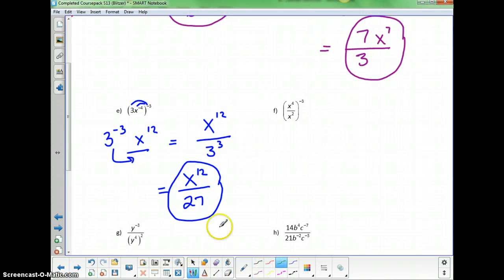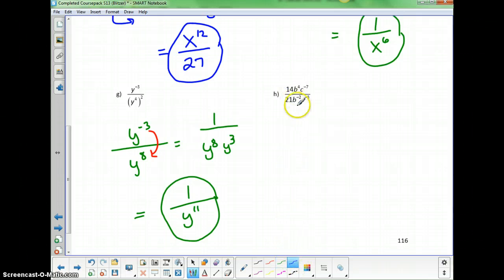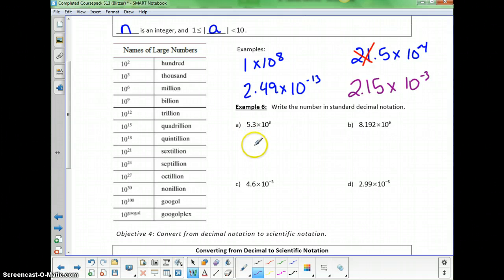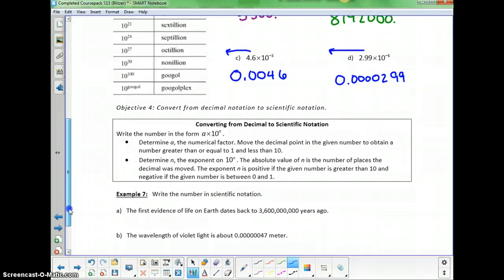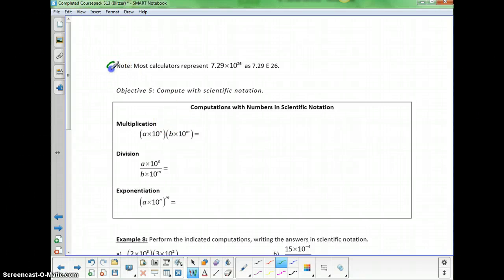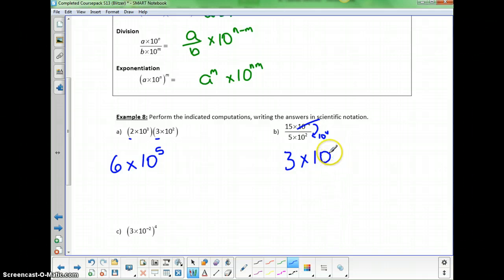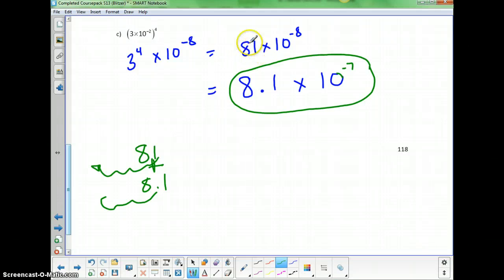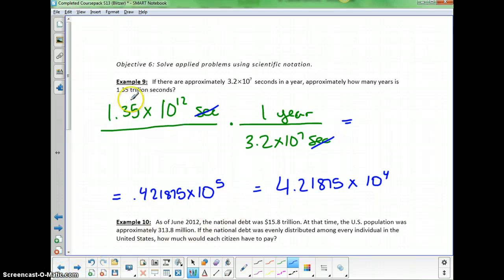(031 CP) Section 5.7 (part 2)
MAT 031 Course-Pack - Section 5.7: Negative Exponents and Scientific Notation